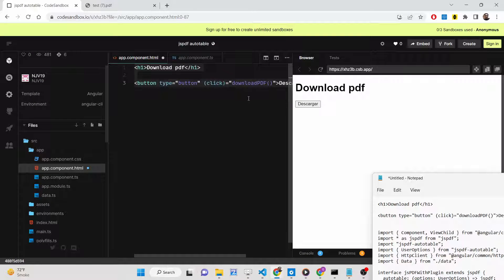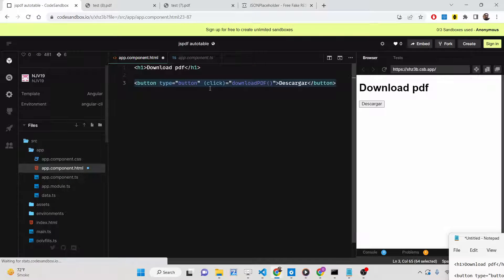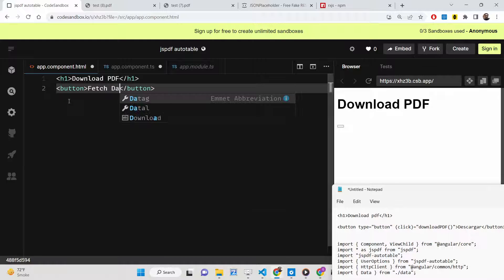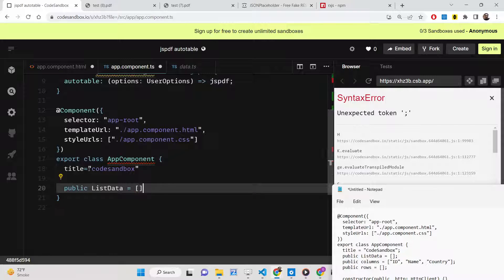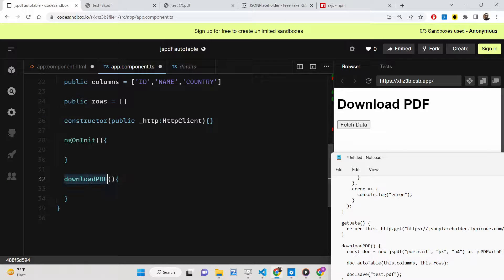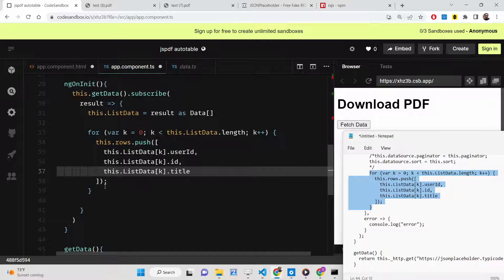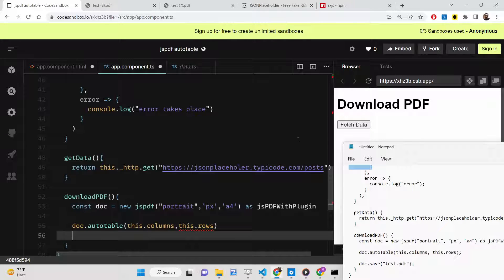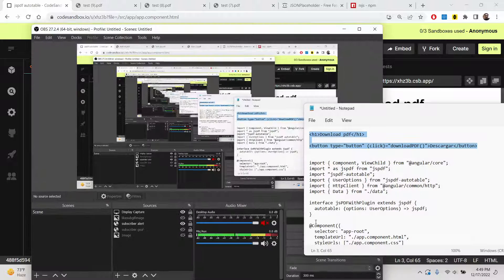Angular 14 jsPDF Autotable Project to Export REST API JSONPlaceholder HTML5 Table to PDF Document